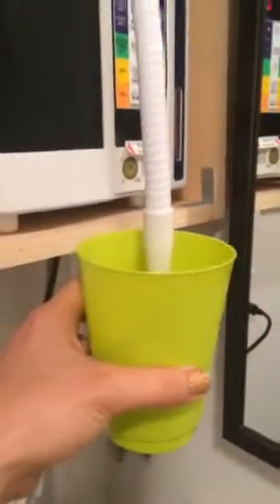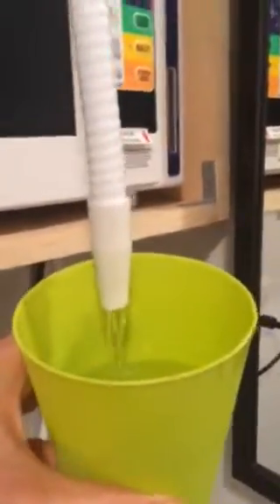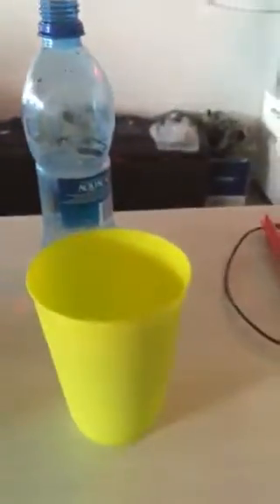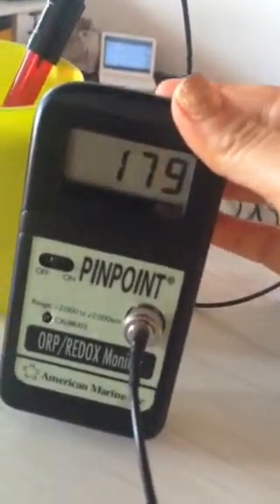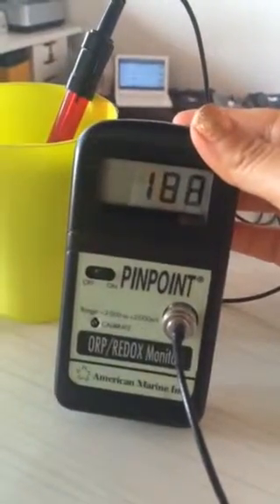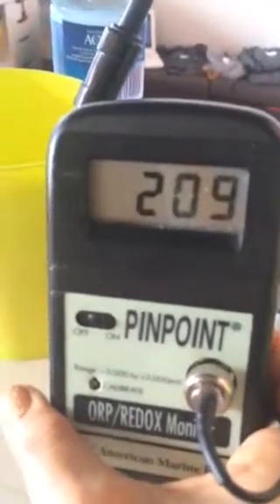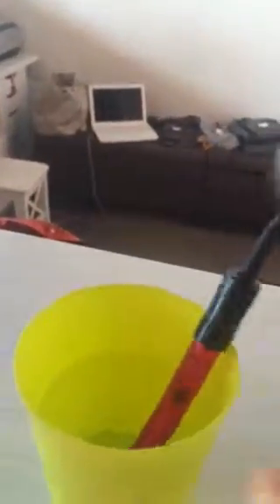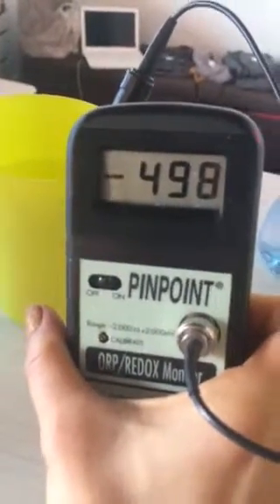Oxidation Reduction Potential of Kangen water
Using and ORP meter we measure the antioxidant benefits of Kangen Water versus filtered tap water and bottled water